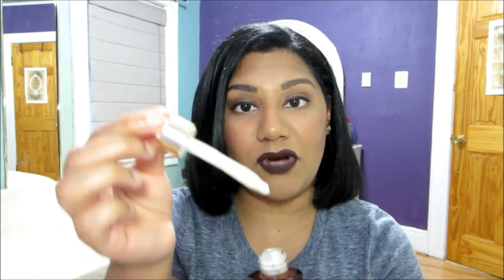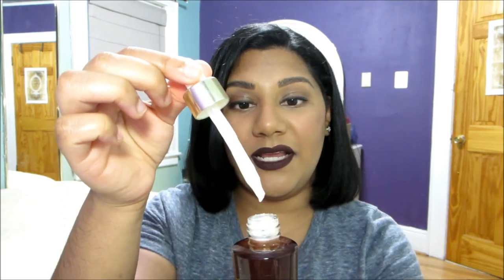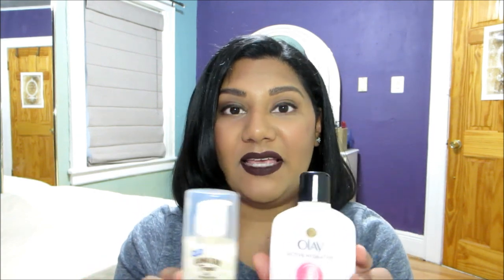Combination Skincare Routine | Porcelana Skin Lightening Cream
Daily Drugstore Skincare Routine

PRODUCTS IN THIS VIDEO:
Soap & Glory Face Soap And Clarity Facial Wash
St Ives Fresh Skin Apricot Scrub
L'Oreal Paris Detox & Brighten Pure‑Clay Mask
Mediderm MedClear Purifying Toner
OLAY Active Hydrating Beauty Fluid, Original
Porcelana Skin Lightening Day Cream
OLAY Night of OLAY Firming Cream, Original
Porcelana Skin Lightening Night Cream

WHAT I'M WEARING:
Foundation: Wet n Wild Photo Focus Foundation, Caramel
Concealer: Ulta Full Coverage Concealer, Tan Warm
Powder: Maybelline Fit Me! Matte & Poreless, 320 Natural Tan
Contour: Simply Spoiled Mini Perfection 2 Color Palette
Blush: Wet n Wild Color Icon Blush, Mellow Wine
Lips: Wet n Wild MegaLast Liquid Catsuit Matte Lipstick, Goth Topic
Brows: Ulta Ultra Slim Brow Pencil, Dark Brown
Eyeliner: Ulta Automatic Eyeliner, Black

Hair:
Suave Daily Clarifying Shampoo
Aussie 3 Minute Miracle Strong Conditioning and Strengthening Treatment
TRESemme Thermal Creations Heat Tamer Leave In Spray
Lioness Beauty Bar Silk Ceramic Flat Iron -

FILMING STUFF!
Camera? Canon PowerShot ELPH 330 LCD (Black)